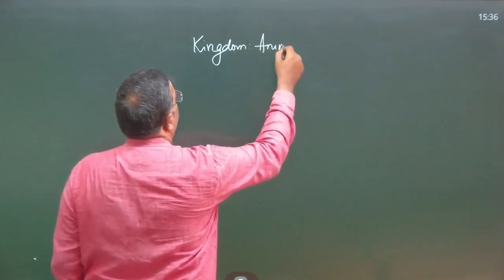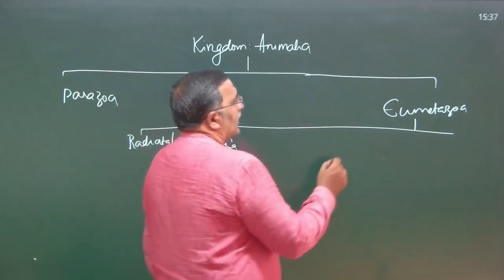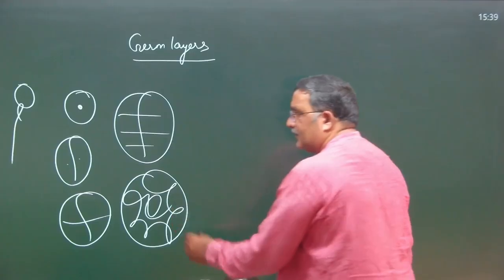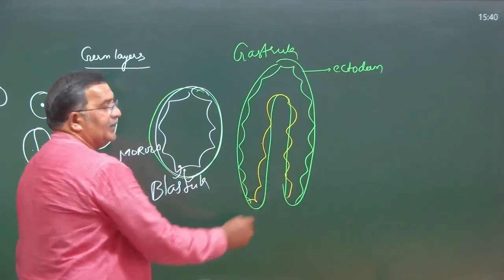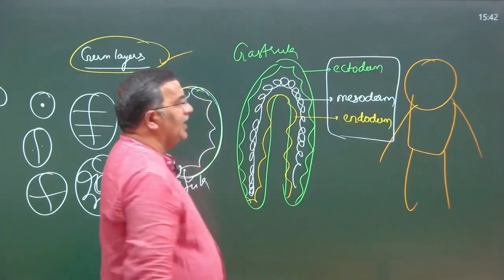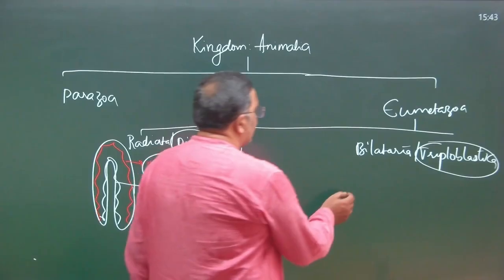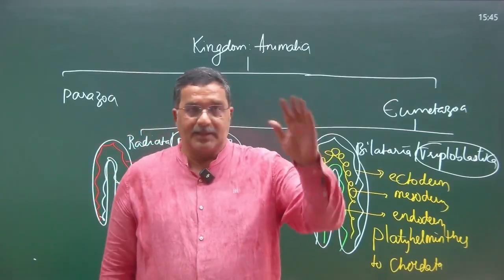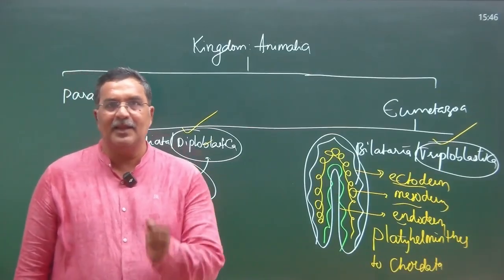5 Germ Layers Kingdom Animalia series